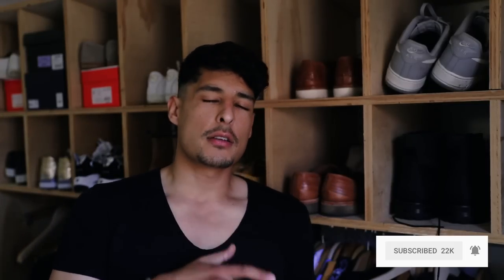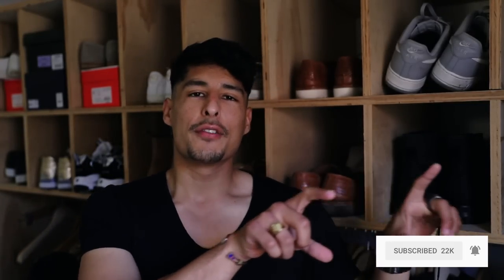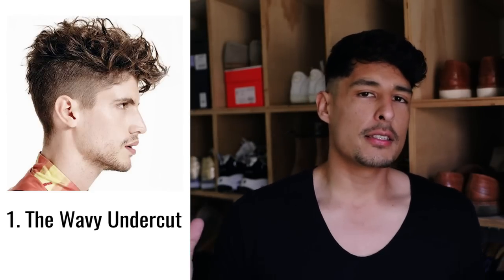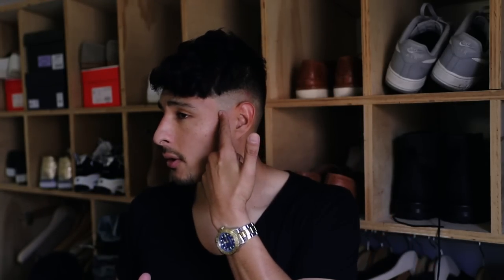5 Men’s Hairstyles For Guys With Wavy Hair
Here are 5 Men’s Hairstyles For Guys With Wavy Hair.

For a good styling Cream you can use Chaptr Styling Cream!